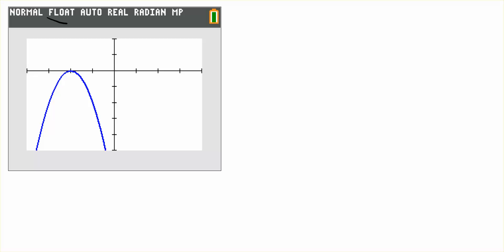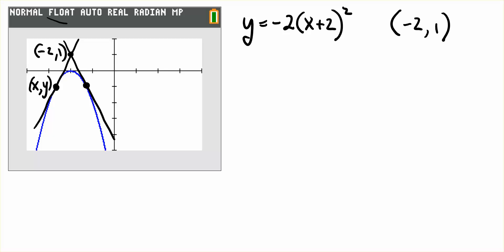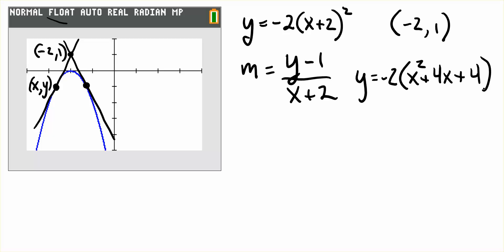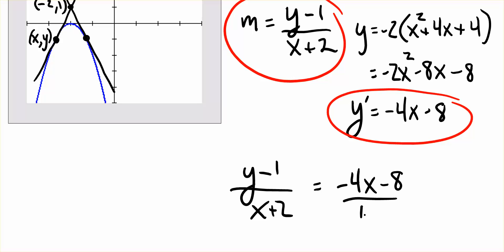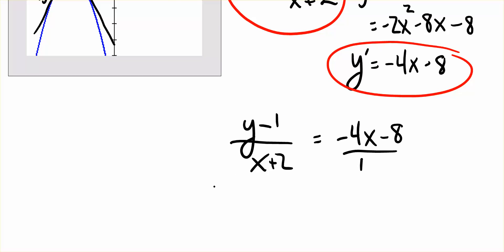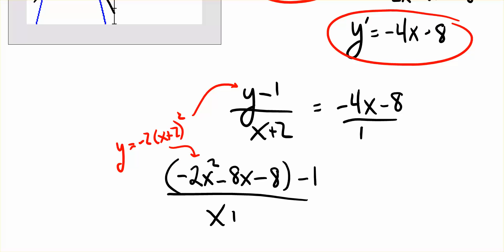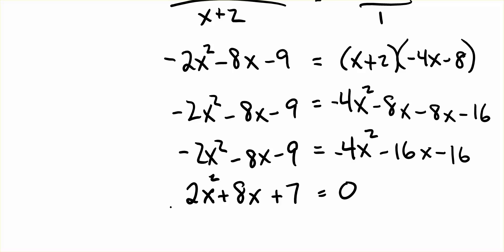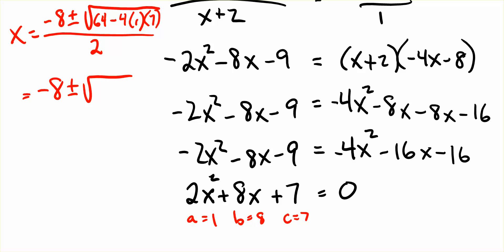2 Tangent Lines Pass Through the Same Point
2 Tangent Lines Pass Through the Same Point